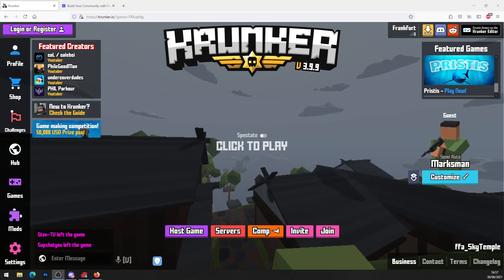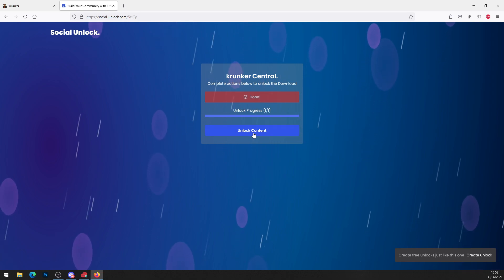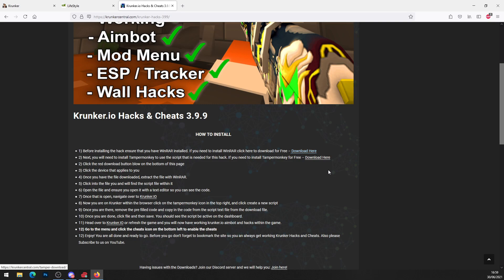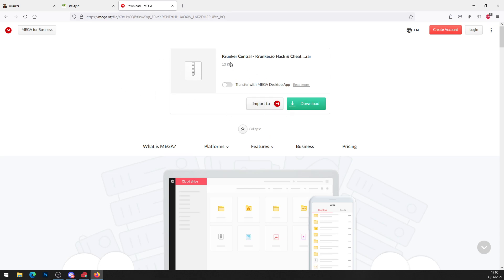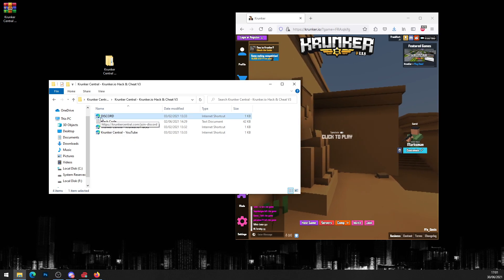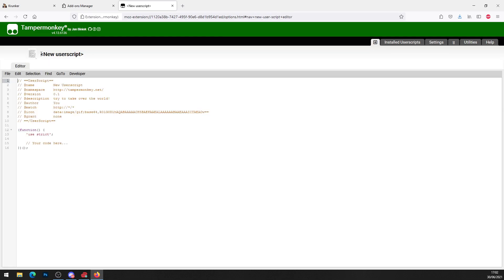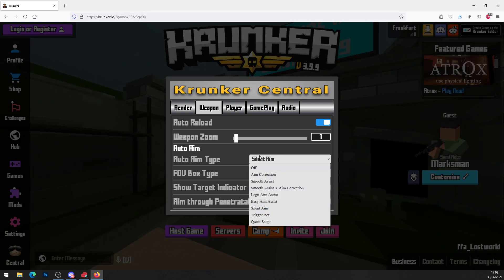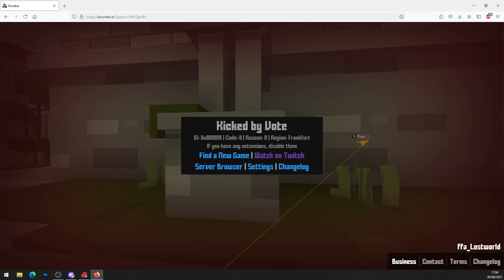Krunker.io 4.0.3 Free Hacks & Cheats (WORKING)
Tags!

esp,
wallhack,
krunker.io hack 4.0.3tampermonkey
Hoaige
krunker extra